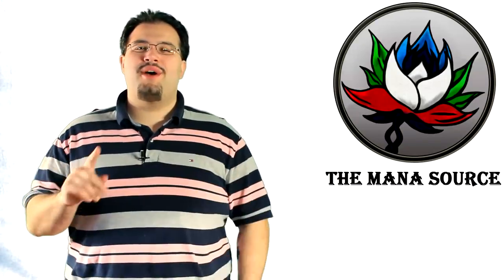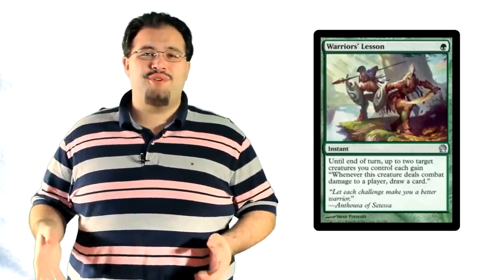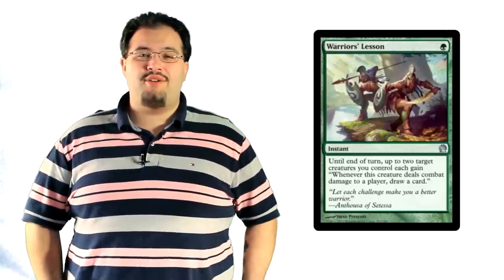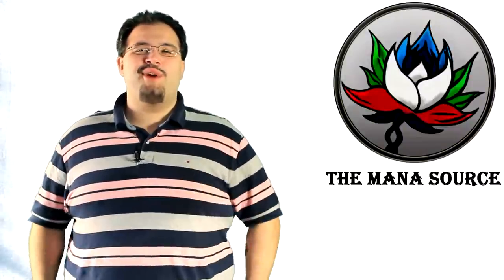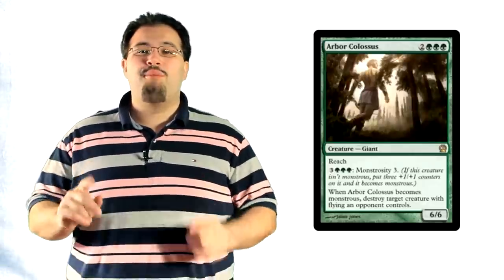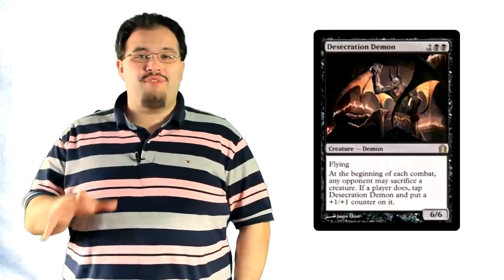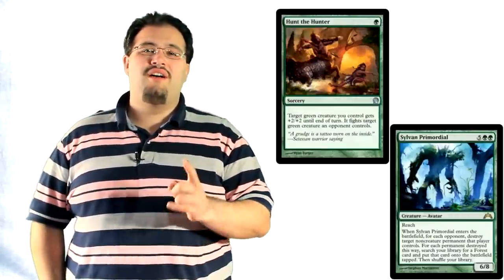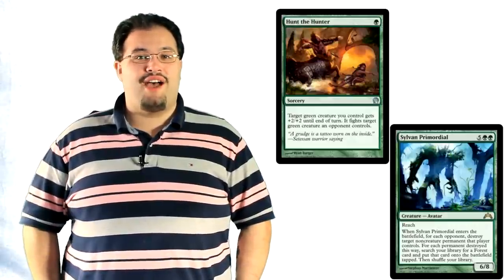MTG Knowledge Pool: Mono Green Stompy "Budget" Deck Tech - Theros Standard!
This is our Budget deck MTG series. We know some of you guys don't always have the money to get the expensive stuff, so here's a cool, cheaper option for standard!

Deck list:

Mono Green Stompy

Creatures:

1x Arbor Colossus
4x Burning-Tree Emissary
4x Elvish Mystic
4x Kalonian Tusker
4x Korozda Monitor
4x Nylea's Emissary
2x Reverent Hunter
4x Voyaging Satyr

Artifacts:

2x Bow of Nylea

Spells:

4x Pit Fight
4x Warriors' Lesson

Land:

23x Forest

(Sideboard is based on local metagame, but we do have some general suggestions in the video!)